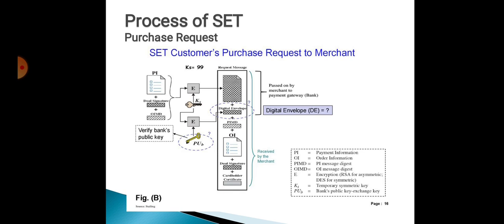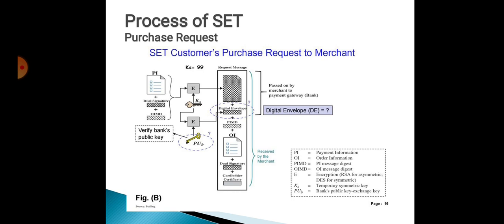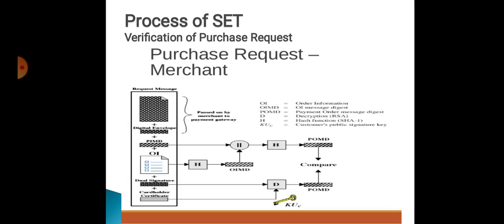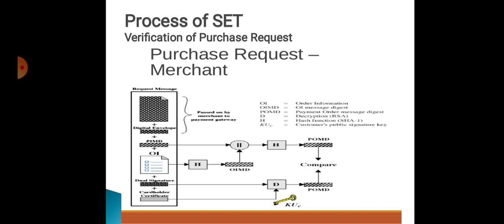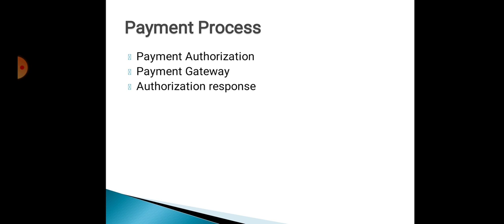Secure Electronic Trnasaction (SET) Part-2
Secure Electronic Transaction or SET is a system which ensures security and integrity of electronic transactions done using credit cards in a scenario. SET is not some system that enables payment but it is a security protocol applied on those payments.

SSL stack , record protocol,Handshake,chang cipher, alert protocol